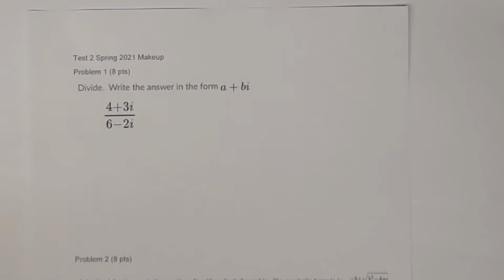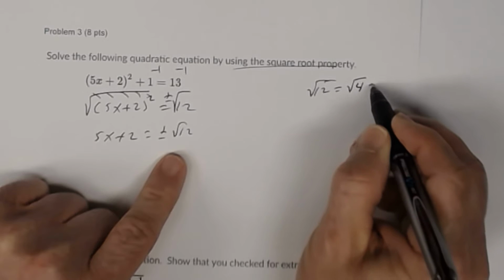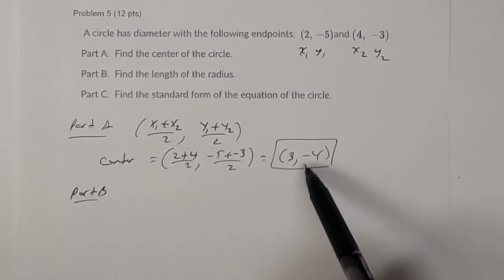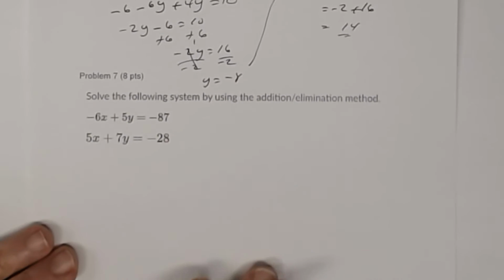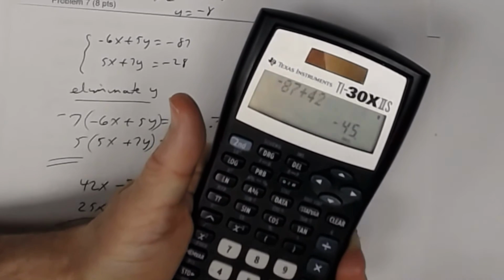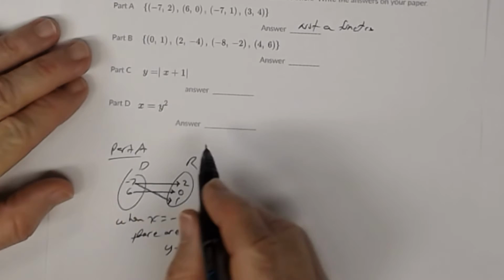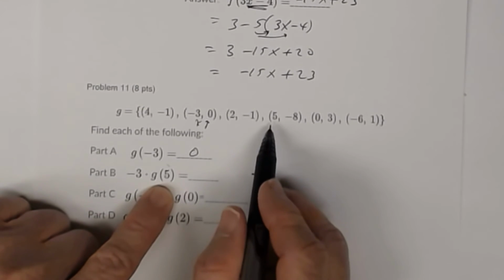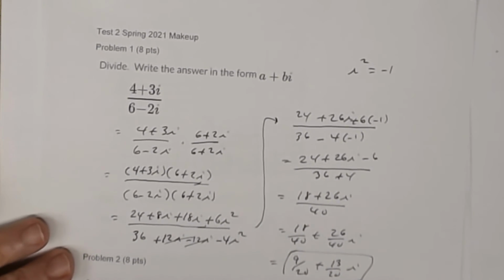Key Test 2 Makeup Sp 21 BRCC College Algebra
This is the key to test 2 college algebra makeup test - BRCC.